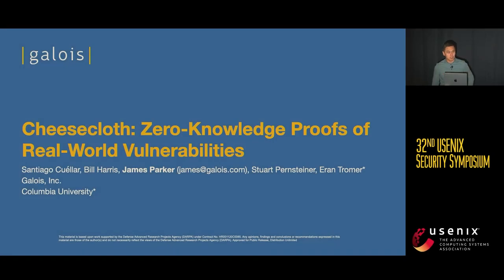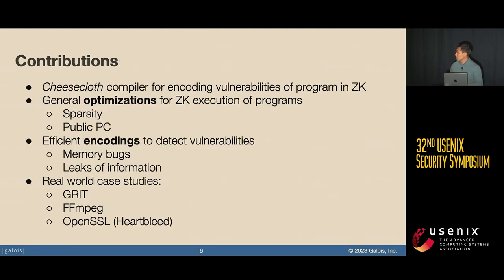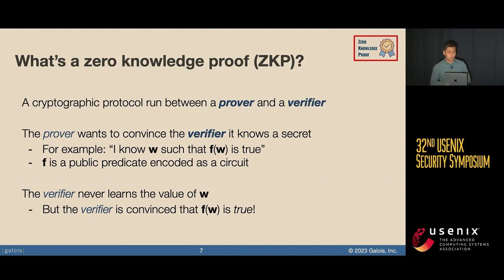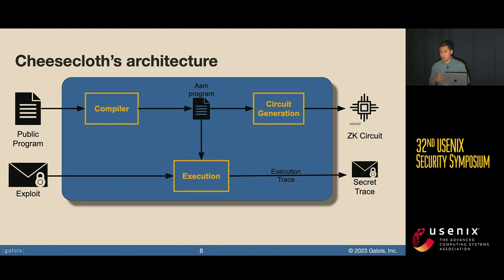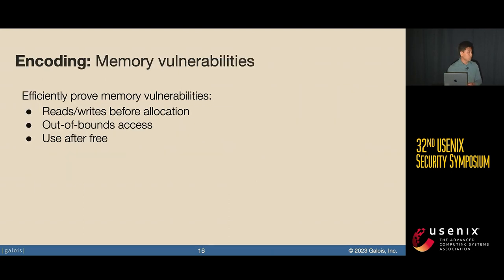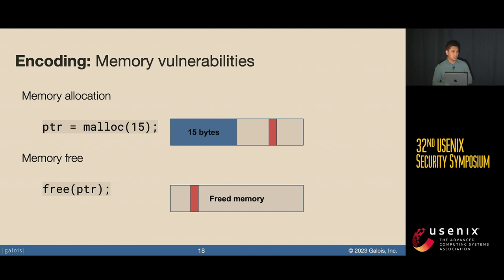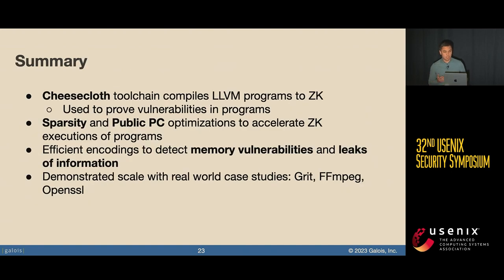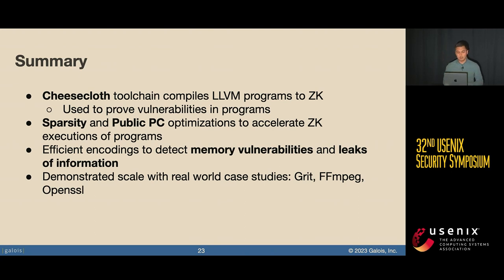USENIX Security '23 - Cheesecloth: Zero-Knowledge Proofs of Real World Vulnerabilities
Santiago Cuéllar, Bill Harris, James Parker, and Stuart Pernsteiner, Galois, Inc.; Eran Tromer, Columbia University

Currently, when a security analyst discovers a vulnerability in critical software system, they must navigate a fraught dilemma: immediately disclosing the vulnerability to the public could harm the system's users; whereas disclosing the vulnerability only to the software's vendor lets the vendor disregard or deprioritize the security risk, to the detriment of unwittingly-affected users.A compelling recent line of work aims to resolve this by using Zero Knowledge (ZK) protocols that let analysts prove that they know a vulnerability in a program, without revealing the details of the vulnerability or the inputs that exploit it. In principle, this could be achieved by generic ZK techniques. In practice, ZK vulnerability proofs to date have been restricted in scope and expressibility, due to challenges related to generating proof statements that model real-world software at scale and to directly formulating violated properties.This paper presents Cheesecloth, a novel proof statement compiler, which proves practical vulnerabilities in ZK by soundly-but-aggressively preprocessing programs on public inputs, selectively revealing information about executed control segments, and formalizing information leakage using a novel storage-labeling scheme. Cheesecloth's practicality is demonstrated by generating ZK proofs of well-known vulnerabilities in (previous versions of) critical software, including the Heartbleed information leakage in OpenSSL and a memory vulnerability in the FFmpeg graphics framework.